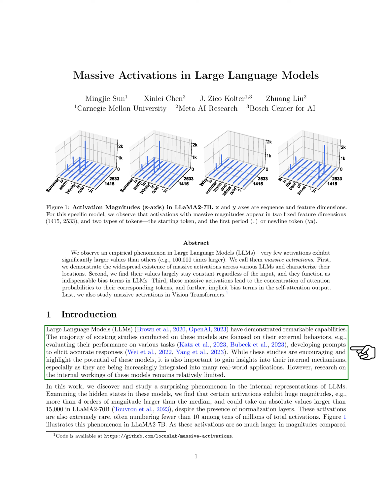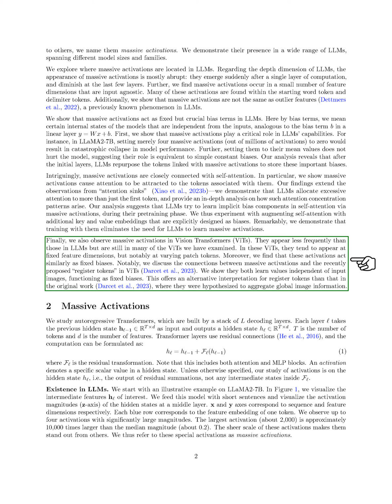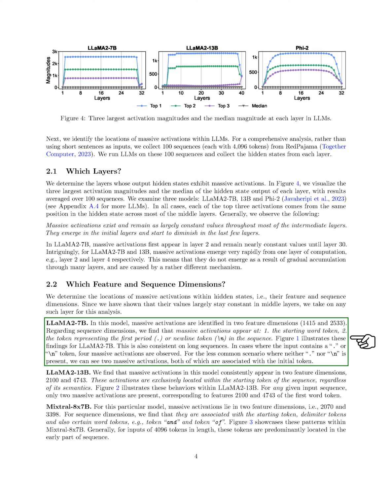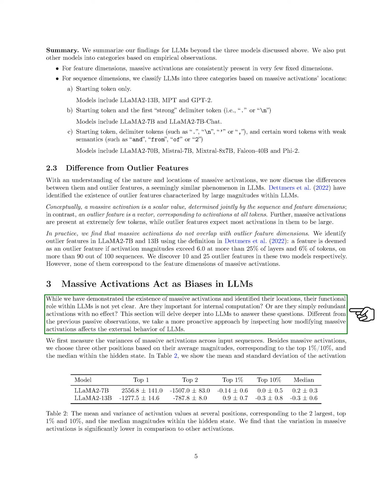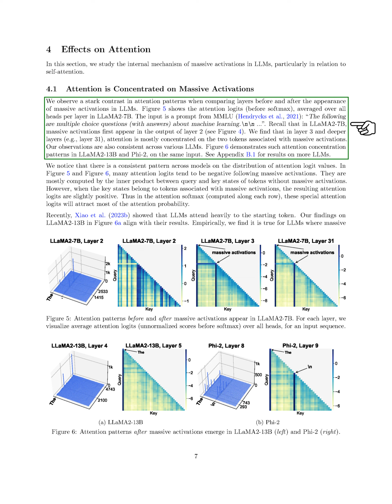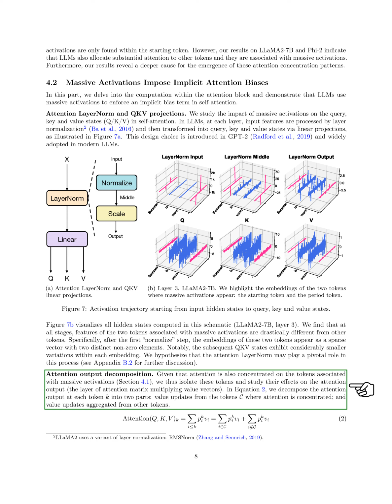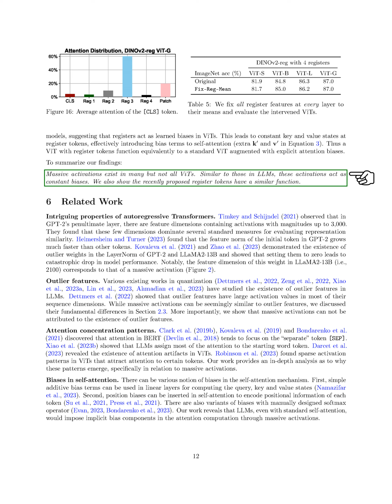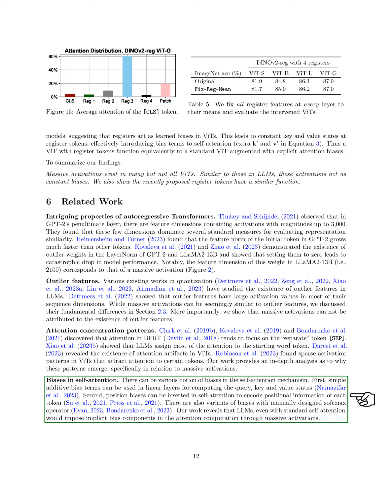Massive Activations in Large Language Models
Large Language Models exhibit massive activations with values significantly larger than others, remaining constant across inputs, influencing attention probabilities, and serving as bias terms. Similar phenomena are observed in Vision Transformers.